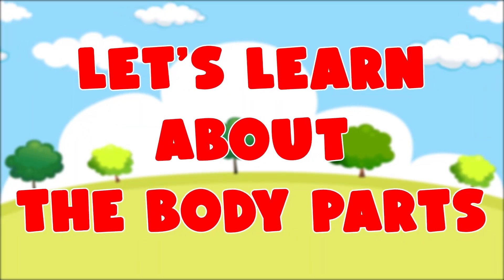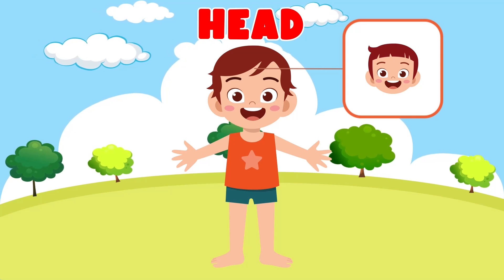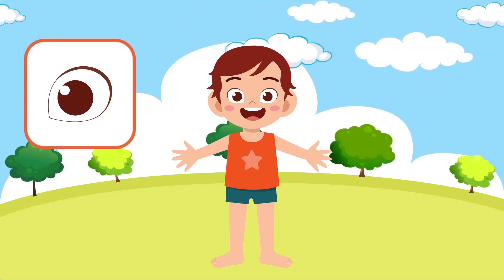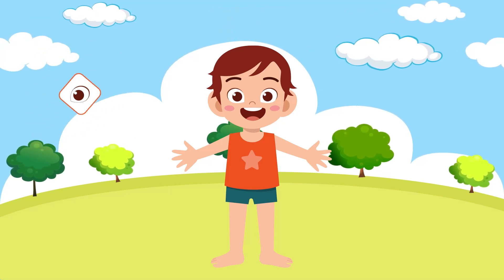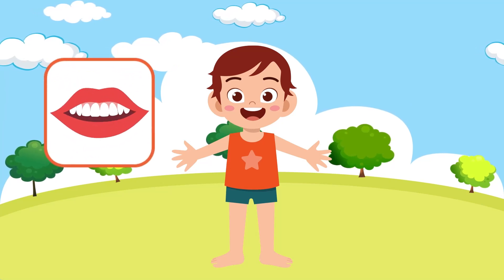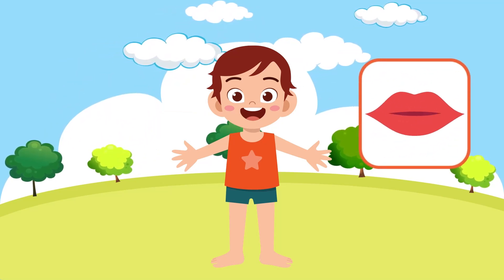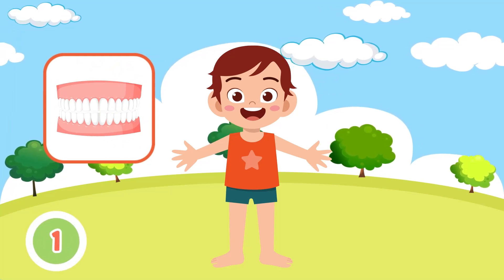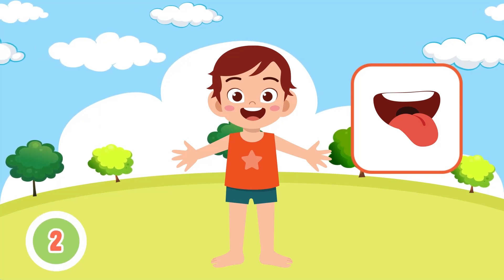Unlocking the Magic of the Human Body: Aprende en inglés las partes del cuerpo humano para niños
learn the parts of the human body in English/Aprende español/cultura general/manualidades/y mucho más, para niños edad escolar.